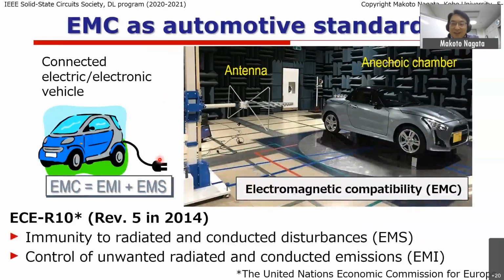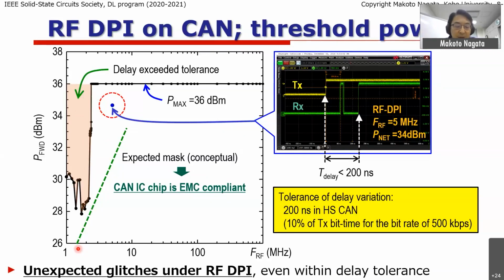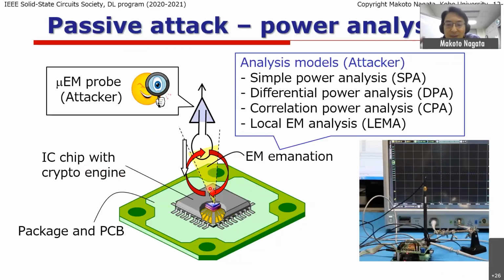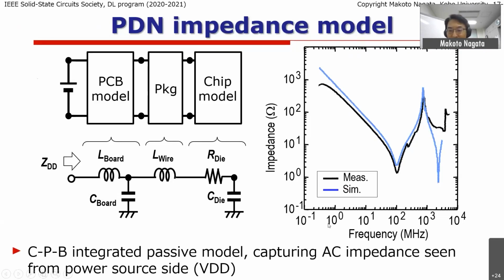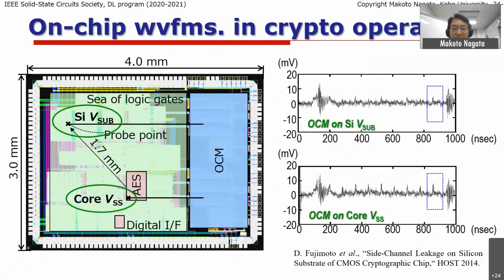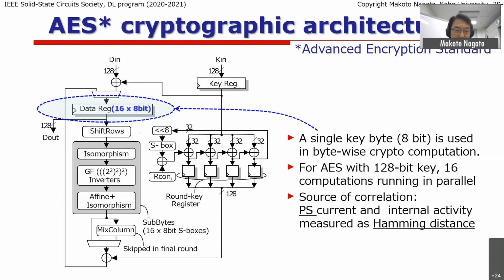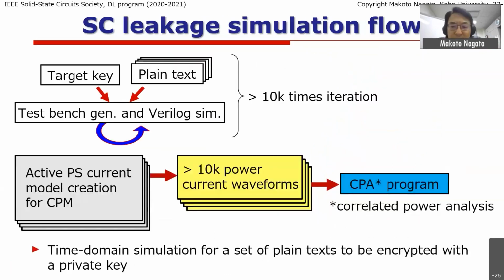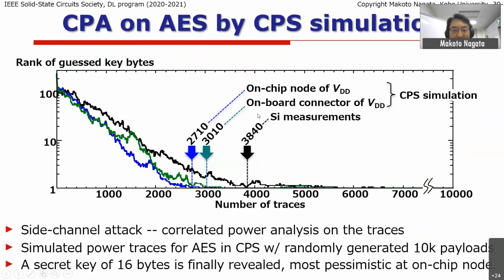Deployment of EMC-Compliant IC Chip Techniques in Design for Hardware Security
This presentation was held by Prof. Makoto Nagata as part of the distinguished lecture program by the IEEE Solid-State Circuits Society. For more information about the SSCS DL program, follow the provided

Abstract:
"IC chips are key enablers of densely networked smart society and need to be more compliant to security and safety. The talk will start from Electromagnetic Compatibility (EMC) techniques of IC chips on the safety side, toward EMC aware design, analysis and implementation. Then, the challenges will be discussed about the deployment of EMC techniques in the design of IC chips for the higher level of hardware security. Design and simulation techniques of crypto-based secure IC chips with countermeasures for side-channel attacks will also be discussed."

This presentation was recorded as part of the lecture "Selected Topics of Advanced Analog Chip Design" from the Institute of Electronics at TU Graz.

Special thanks to Prof. Makoto Nagata, for the insightful presentation.